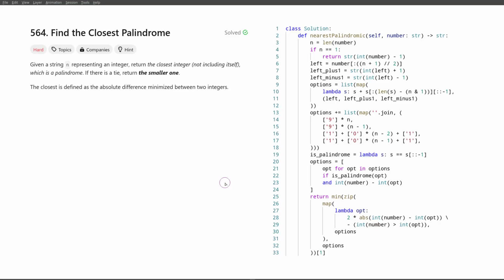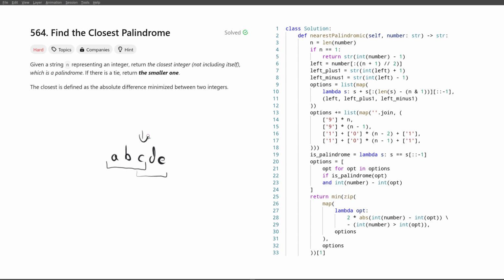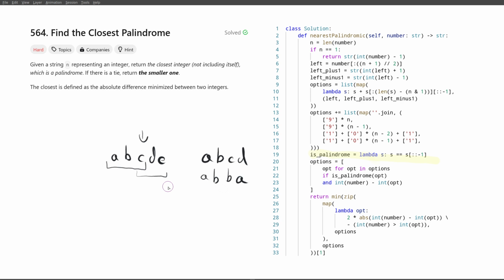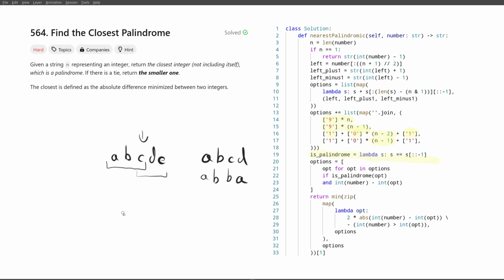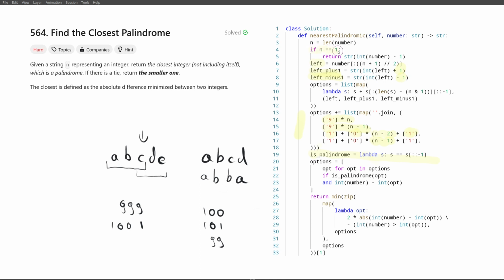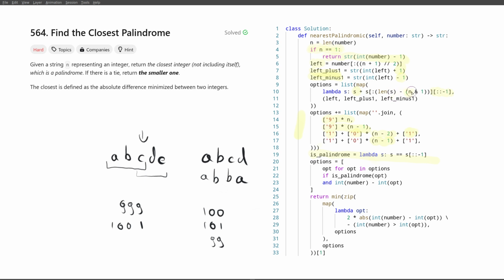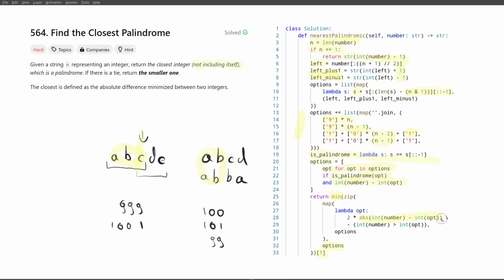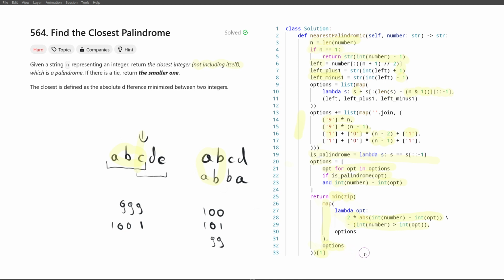[August 24, 2024, LeetCode daily] 564. Find the Closest Palindrome - Python, solution explained